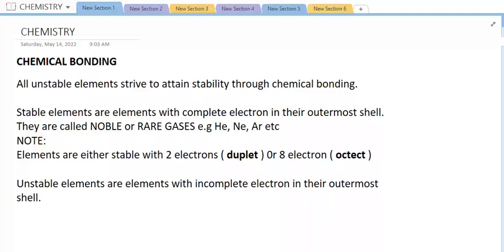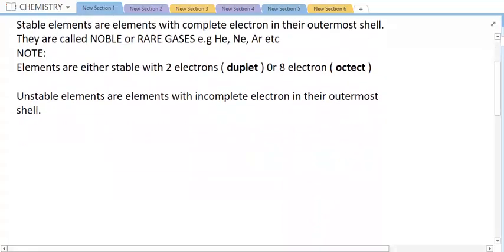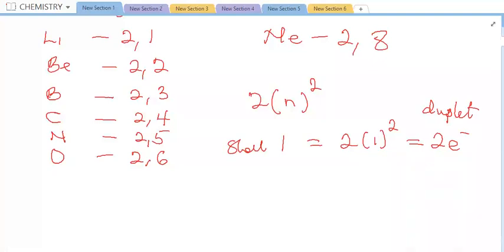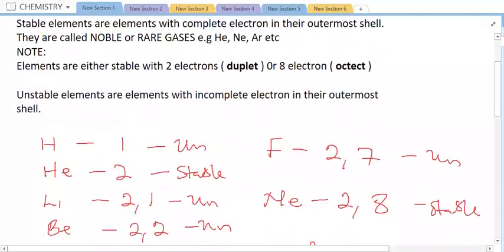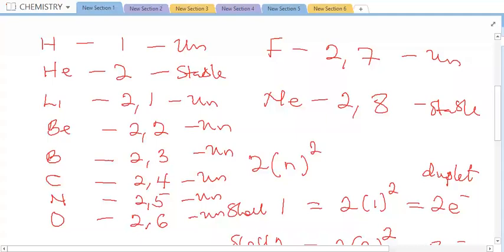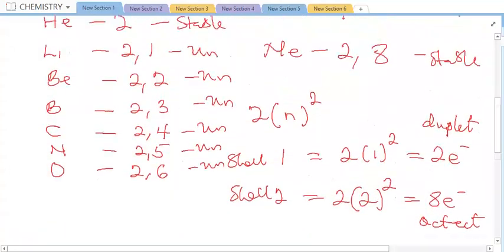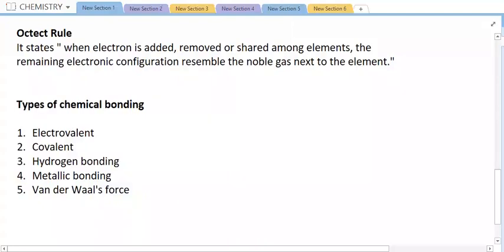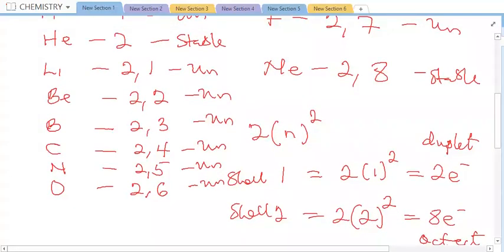CHEMICAL BONDING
O level chemistry class.
Stability of an atom.
Octect rule .
Types of Chemical bonding.